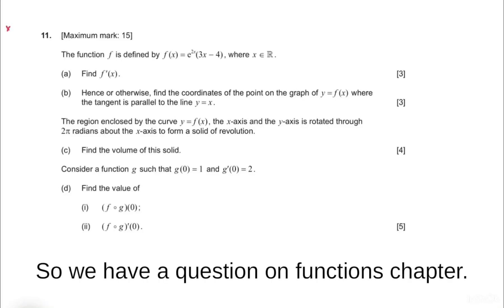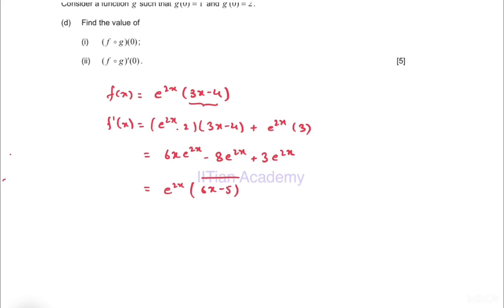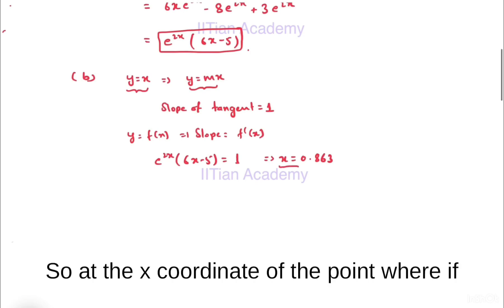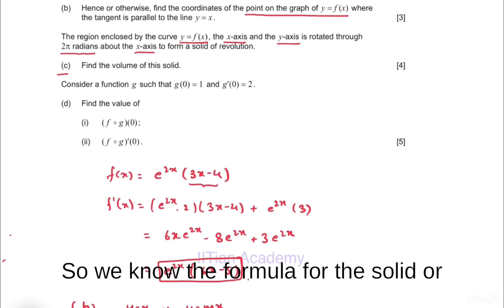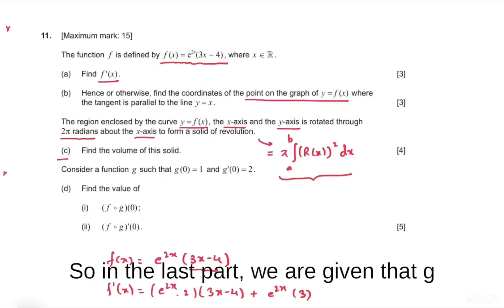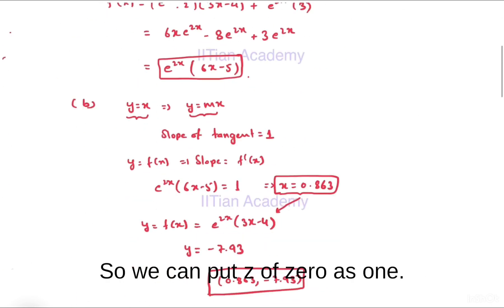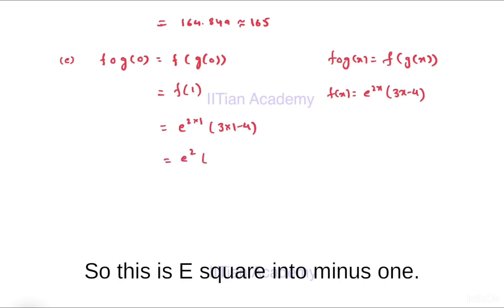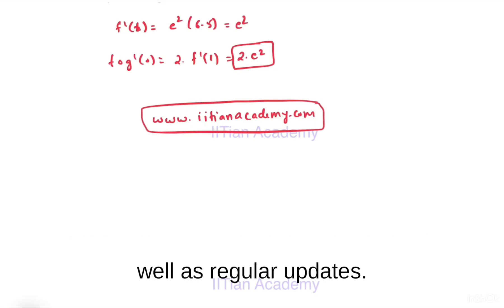N22--TZ_0 MAA HL Paper 2 Question 11 with Solution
N22--TZ_0 MAA HL Paper 2 Question 11 with Solution. For Complete IB Courses, Lessons , Past Years Question and Practice,